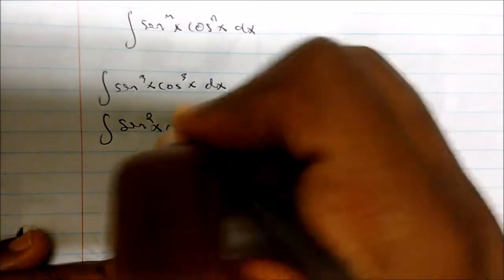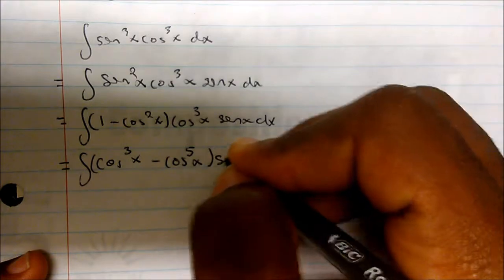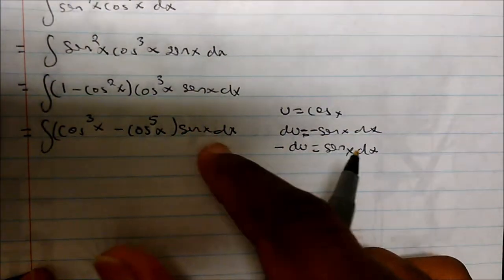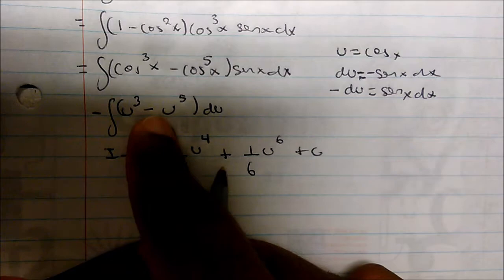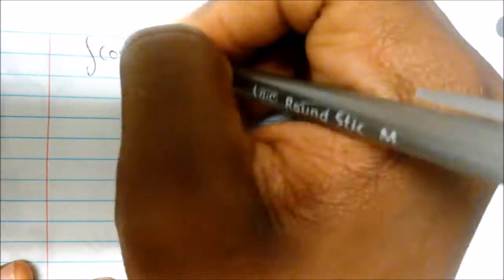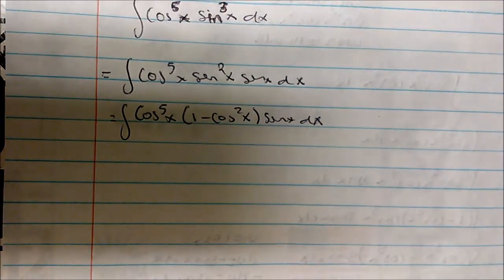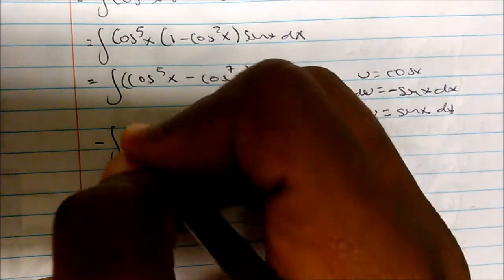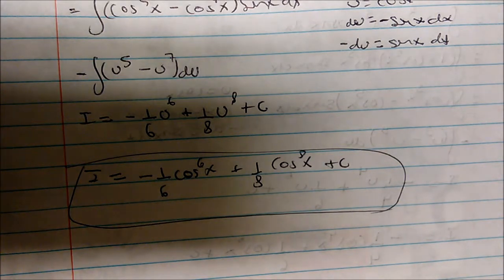Integrals of Sin^mx Cos^nx When M and N are Both Odd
This video puts emphasis on the integrals of Sin^mx Cos^nx when both M and N are odd.